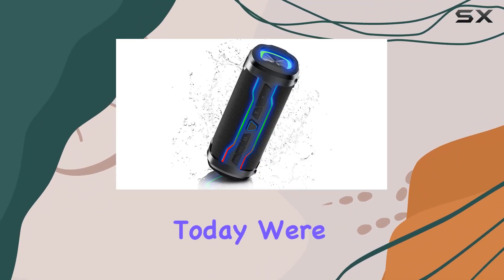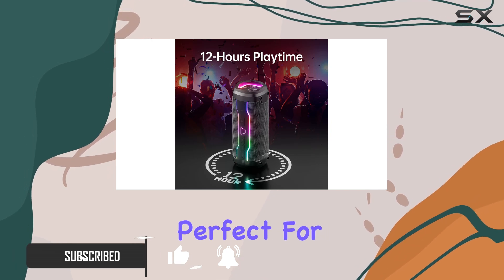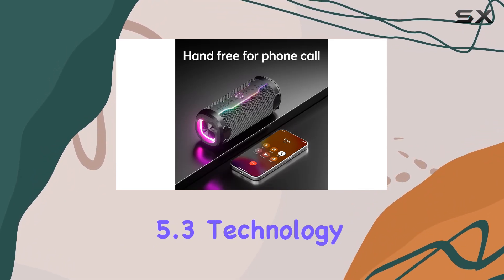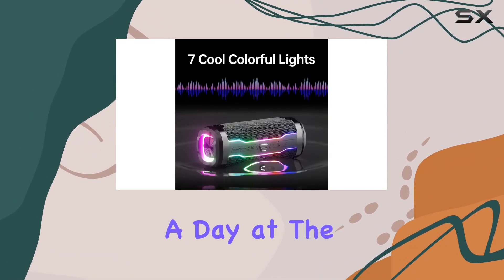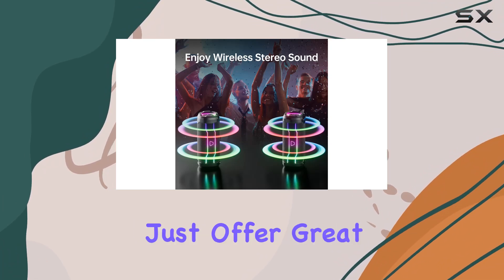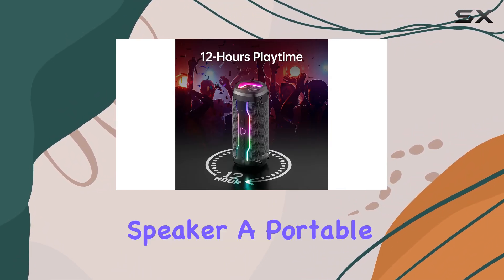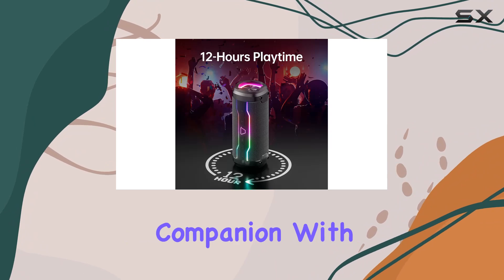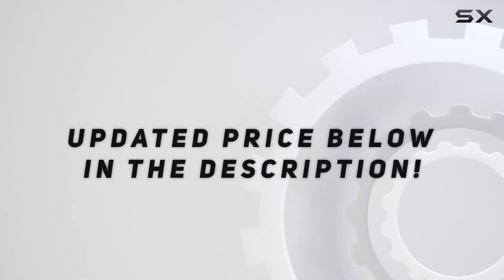Immersive Sound and Dazzling Lights! PRSCFUM MC002 Bluetooth Speaker Review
0:00 Intro
0:06 Review

Things that we mentioned in this video:
Bluetooth Speakers, Portable Bluetooth : B0C7K5R6NR